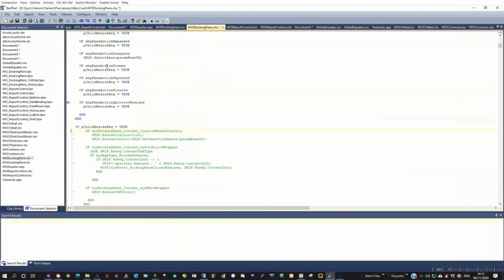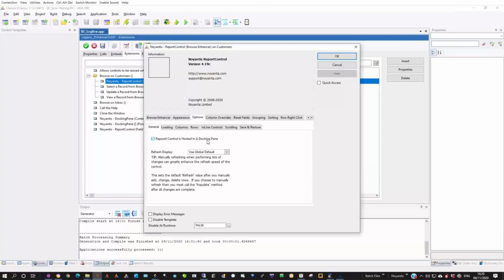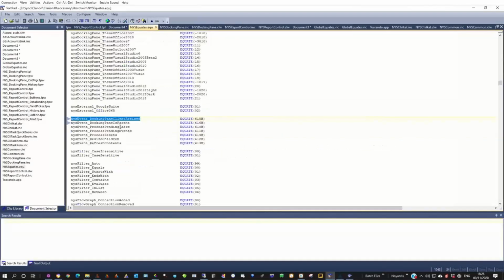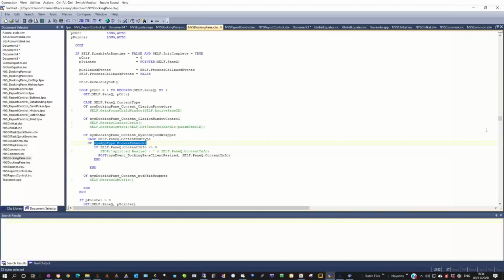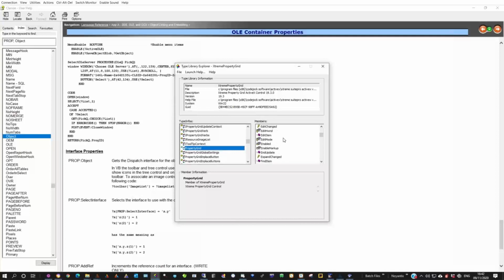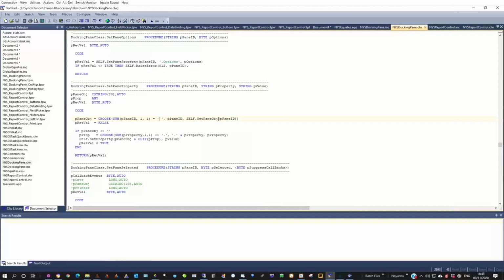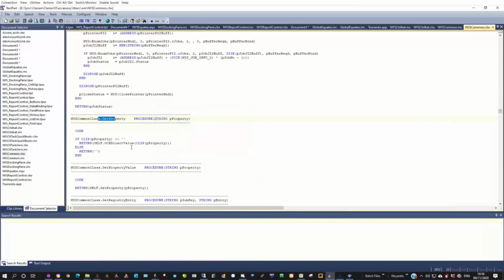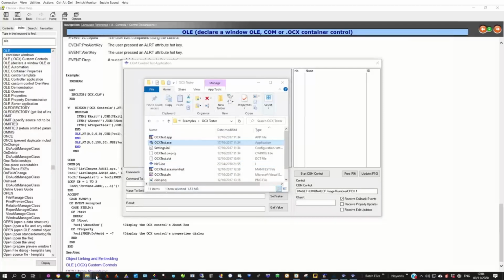Noyantis Usergroup Meeting - 2020-11-09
ReportControl : Update on the fix when a BrowseEnhancer is used within a DockingPane
DockingPane : Different content types
OCX : The use of the ` character to identify an object